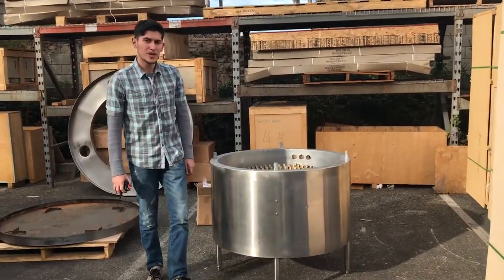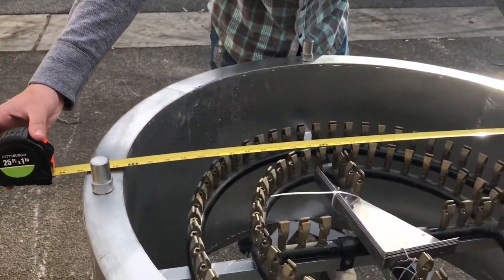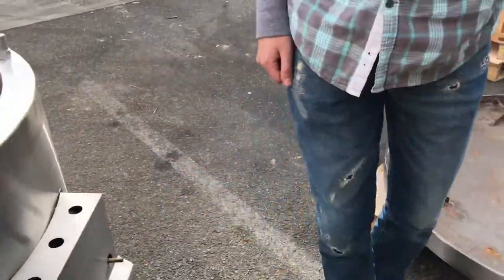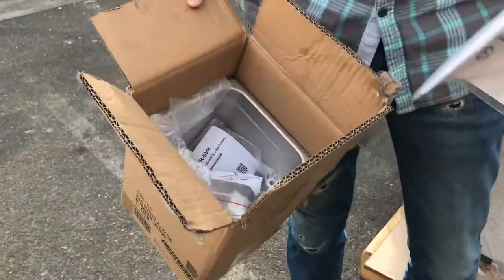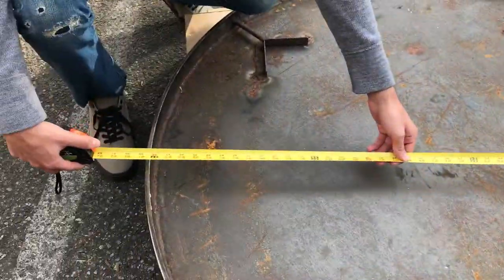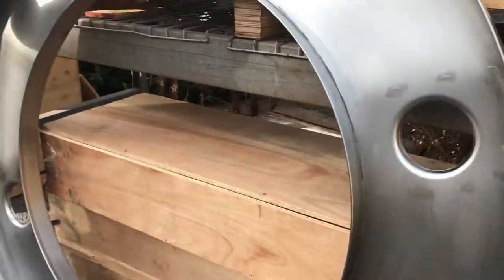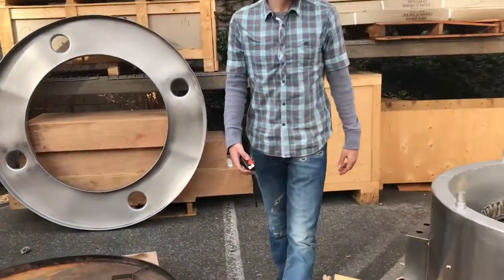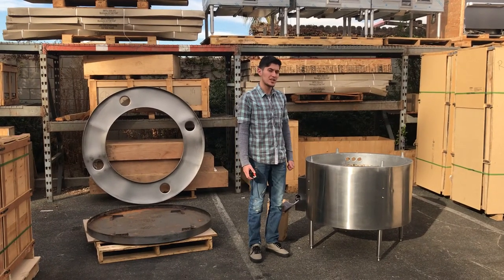Mongolian BBQ Grill Mongolia Mongol Barbecue Flat Grill Gas Range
Heavy duty steel grill top plate               $ 6752
Stainless steel scrap ring
Stainless steel legs w/ adjustable bullet feet
Full size galvanized grease drip pan
Double wall insulate construction body
Built in safety control valves and manual gas shut off valves
Standard pilot light system
Overall size: see table below
CSA and NSF approved
Manufacturer: ACE Atlantic Cutlery Equipment, Inc.
Order No. Top Diameter Gas Inlet O.D BTU/HR Weight lbs/ea
 D1 D2
MB36 49" 36" 1-1/4" 400,000 450    $6752
 MB48 61" 48" 1-1/4" 587,000 750
$9010
MB60 73" 60" 1-1/4" 785,000 1200
$10900
b2 Automatic Electric Sealing Machine Cup Sealer Boba Bubble Tea Coffee
b3 Chinese Wok Range Nsf Csa Natural Gas Commercial Restaurant
b4 Refrigerator Bakery Deli Pastry Case Display Showcase countertop
b5 Electric Deep Fryer  Broiler Griddle
b6 Meat Case Fish Cabinet Seafood Freezer Display
b7 Beer Cooler Commercial Freezer Refrigerator Refrigerated
b8 Barstool High Chair Table Cafe Coffee Shop Bar Stool
b9 Freezer Refrigerator Glass Door Beer Cooler
b10 Glass Door Beer Cooler Beverage Flower Refrigerator
 b11 Led  Light Boxes  New Menu Billboard Menu Board Led Sign
b12 Dough Sheeter Pizza Roller Pasta Maker Noodle Machine
b13 Stainless Steel Outdoor Outside Table Tables Chair Chairs
b14 Ice-Sucker Popsicle Mold Pop Machine Maker Popsicle Freezer Case Display Ice Bar  Ice Lolly  Icicle
b15 Commercial Reach In Freezer Refrigerator
b16 Commercial Professional Panini Press Grill And Sandwich Griddle
b17 Standing Meat Saw Cutter Grinder Sausage Stuffer Maker_
b18 Restaurant Commercial Refrigerator  Freezer Six Door
b19 Flower Cooler Beverage Refrigerator   Stainless Steel
b20 Tacos Bbq Barbecue Grill Vertical Broiler Authentic Mexico Machine Kebab
b21 Commercial Restaurant Fast Food Trash Can
b22 Freezer Side Mount Refrigerator Under Counter
b23 Outdoor Air Condition Outside Spray Fan Warehouse Fan Port a Cool

c1 Refrigerator Bakery Deli Pastry Case Display Showcase
c2 Dough Mixers Grinder Bakery Mixer
c3 Pizza Prep Table Refrigerator
c4 Reach In Freezer Refrigerator Refrigerated Cooler
c5 Commercial Professional Panini Press Grill And Sandwich Griddle